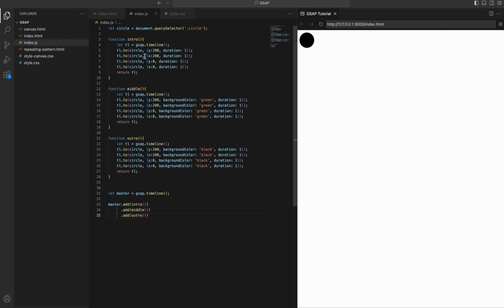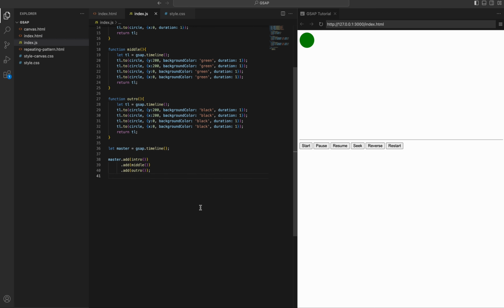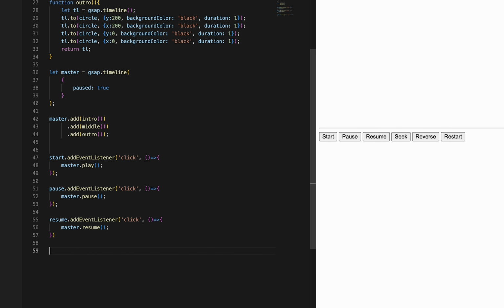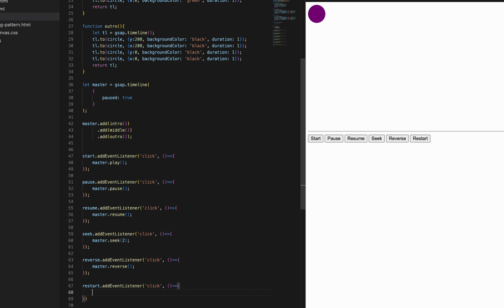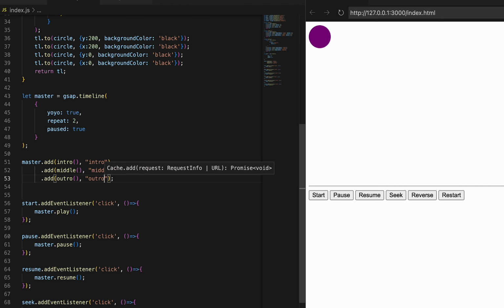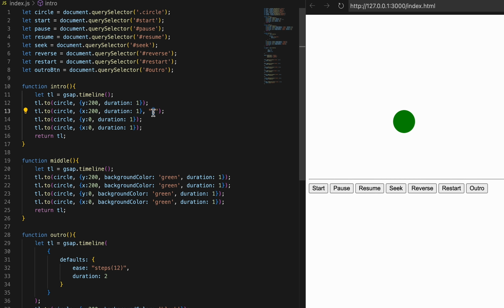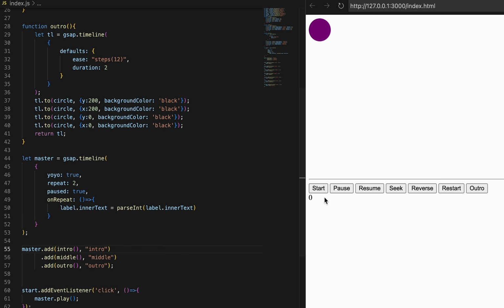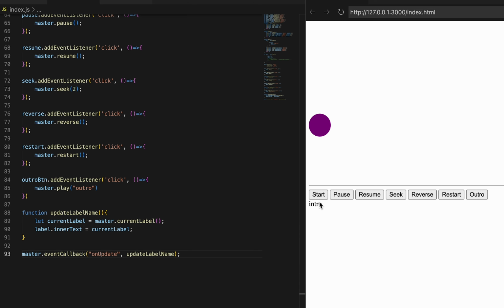GSAP Tutorial - Part 12 - Timelines Part 2